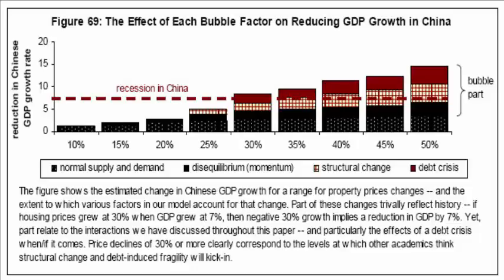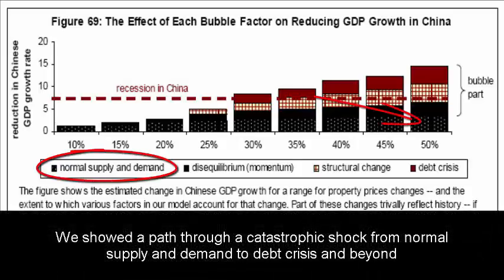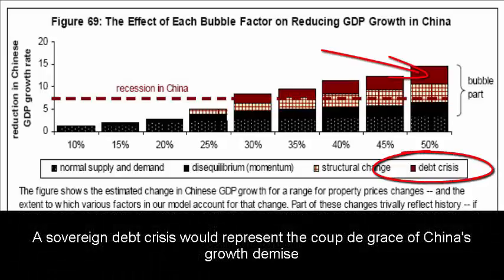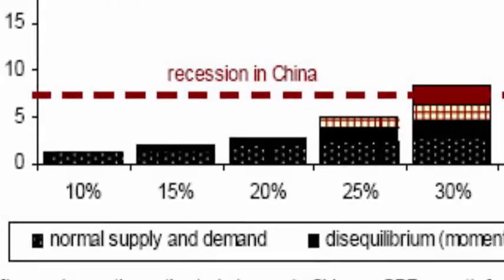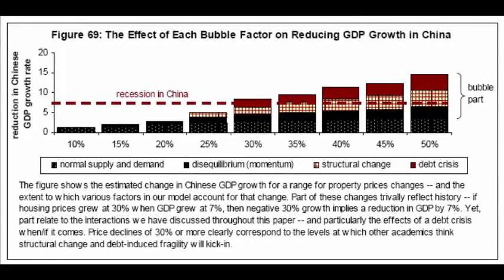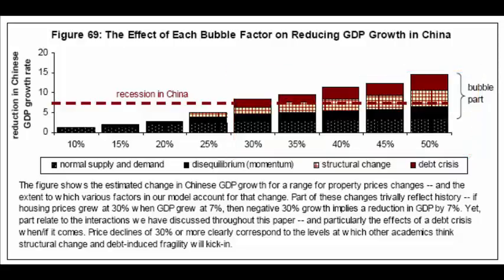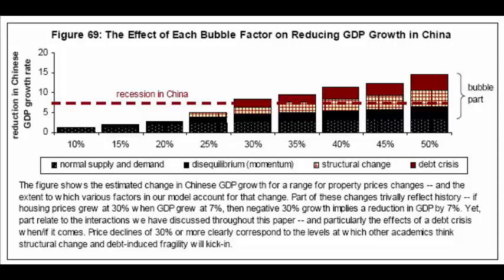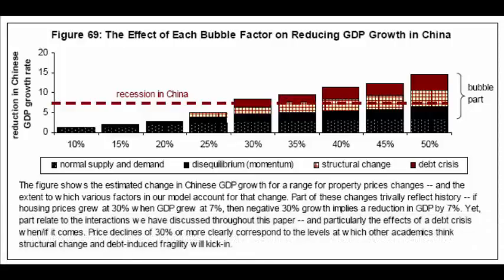How Far Should Chinese Property Prices Fall to Cause a Recession?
We use our model of China's "Bubble Economics" to estimate the growth effects of exogenous changes to property prices. We look at the effects on credit markets, construction profits, savings, equity prices, and debt fragility.